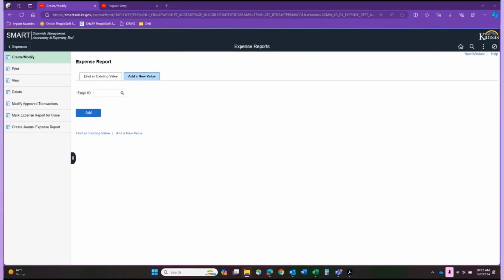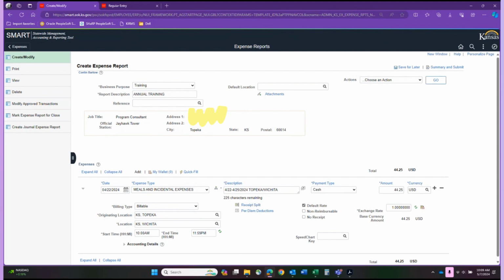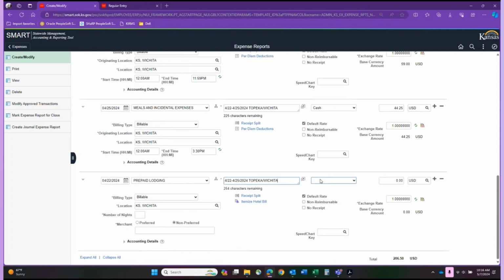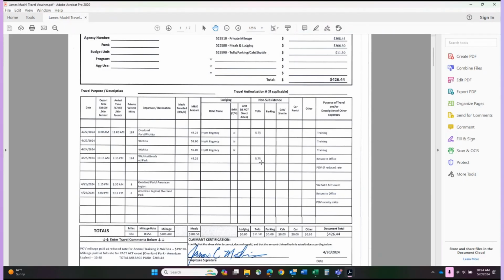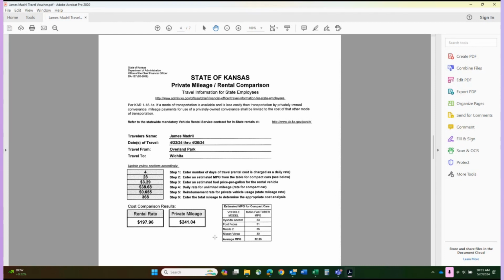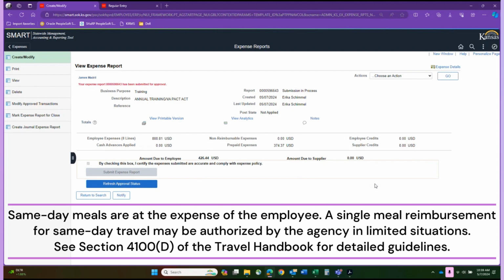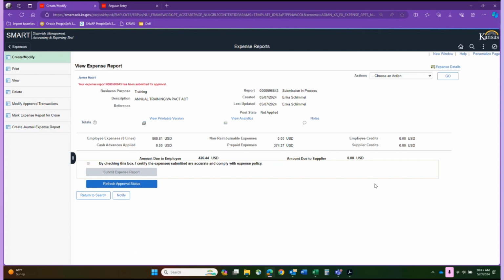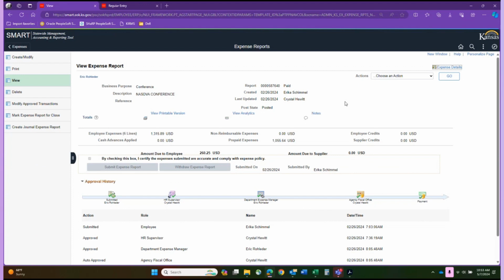Travel Entry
In this video, Erika will take us through the process of entering travel into SMART as well as offer basic rules and guidelines for travel expenses.

The State Employee Travel Center link is below. This contains the up-to-date handbook and trifold.

00:00 Intro
00:34 Navigation
01:33 Travel Voucher
03:40 Expense Report
04:35 Business Purpose
05:43 Meals and Incidental Entry
09:31 MIE – Per Diem Deductions
12:03 Cab Fare - Tolls, Parking, Cab, Shuttle
12:48 Deductions – Agency Charges
13:00 Hotel Travel Folio
13:46 Lodging Entry
17:35 Rental Vehicle
18:25 Summary and Submit
18:56 Quality Control
23:26 Expense Report #2
25:09 Meals and Incidentals Entry #2
28:17 Mileage – Rates and Entry
31:01 Tolls – Entry and explained
32:40 Prepaid Items
34:45 Q&A
36:49 Same Day Meals
40:09 Mileage – Personal Vehicle Questions
46:07 Lookup Entered Travel
51:02 Lost Receipt Procedure